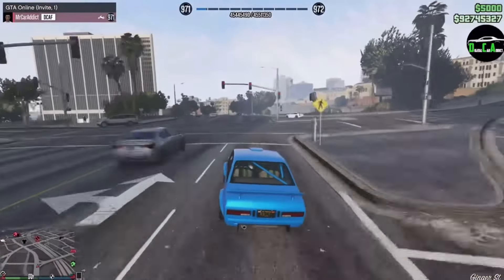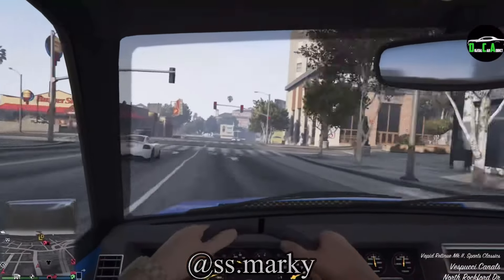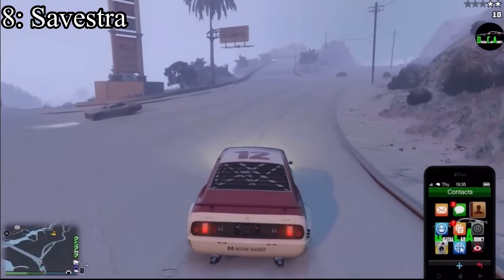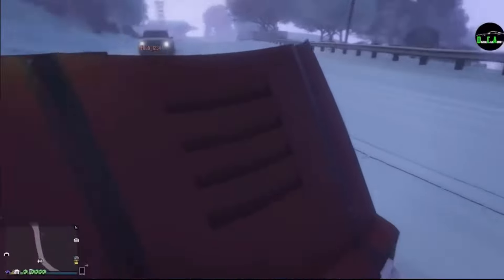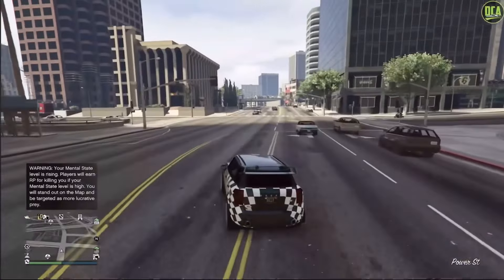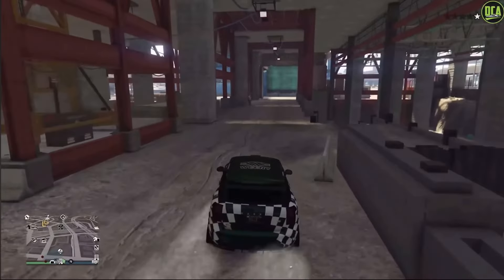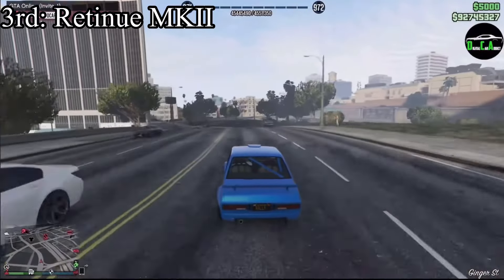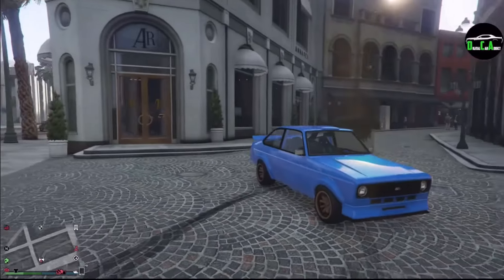Top 10 BEST Rally Cars in GTA Online! (2024)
Hey guys welcome back to the channel and in todays video we will be going over the top 10 best rally cars in gta 5 ranked from worst to best! This is all just personal opinion and not based off of how fast their top speed is or lap times or performance in general, or if they’re cheap cars, just the ones I think are coolest.